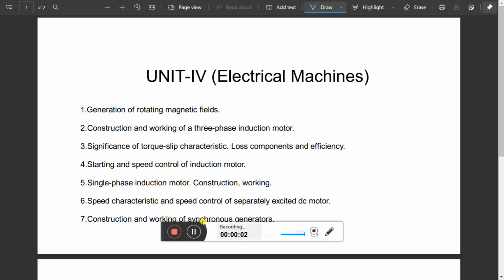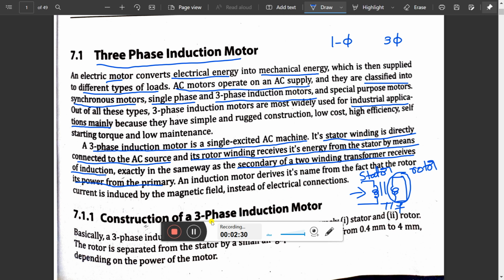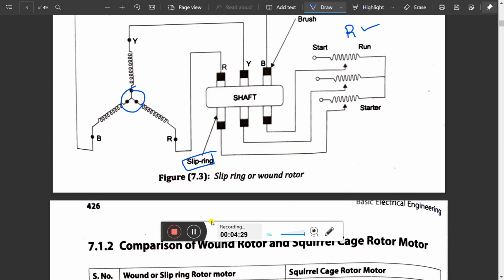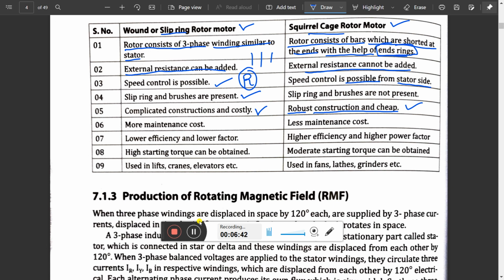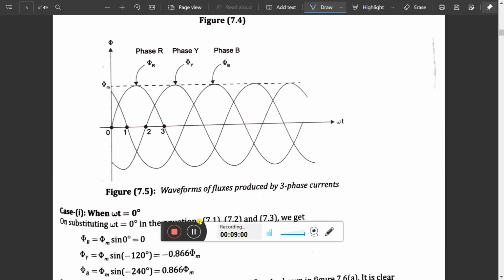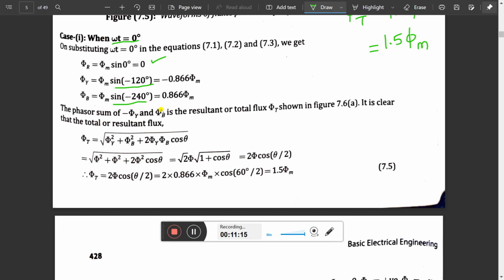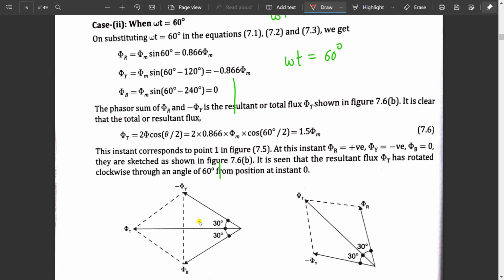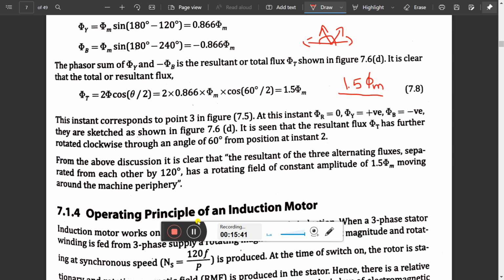Generation of rotating magnetic fields. Construction and working of a three-phase induction motor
ssc je